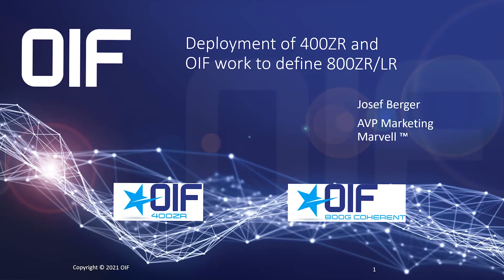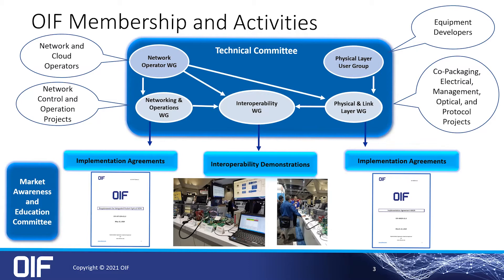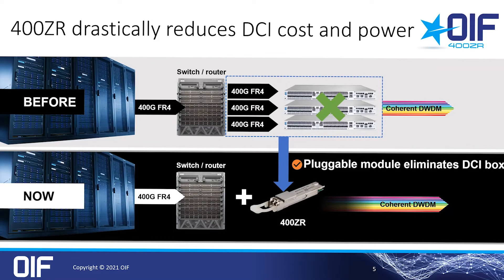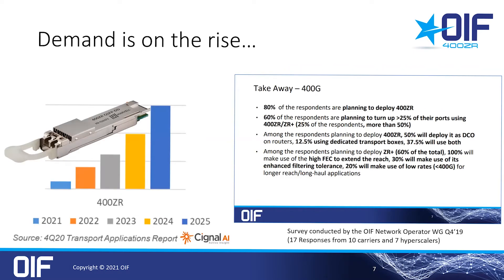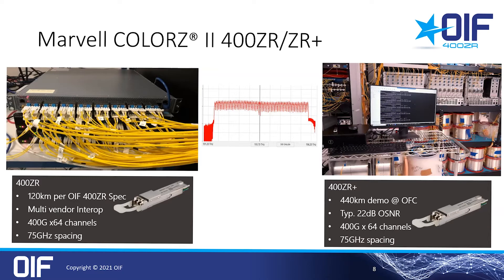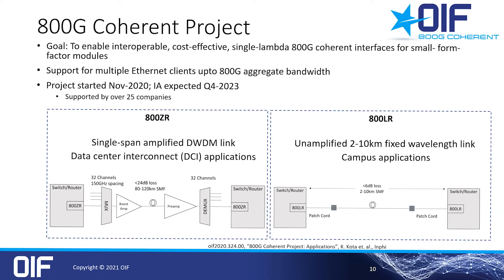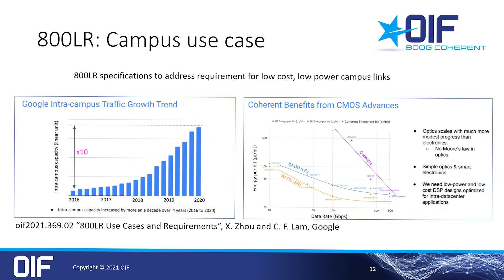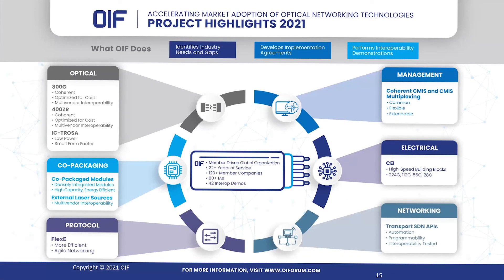Deployment of 400ZR & OIF Work to Define 800ZR/LR with Josef Berger | Marvell Technology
Learn more about the deployment of 400ZR & OIF work to define 800ZR/LR with Josef Berger.